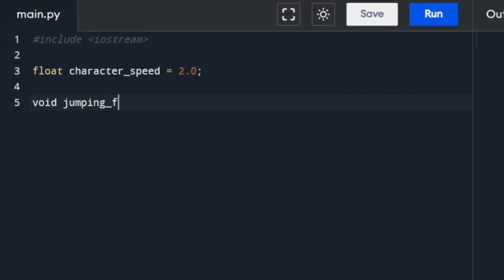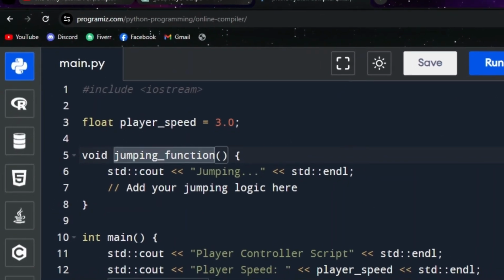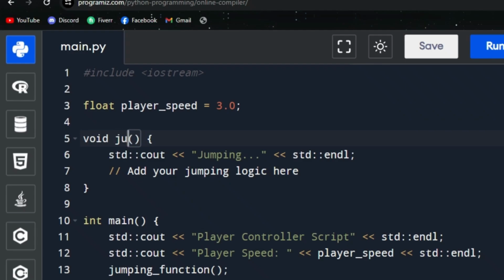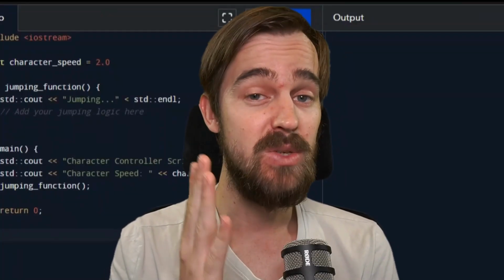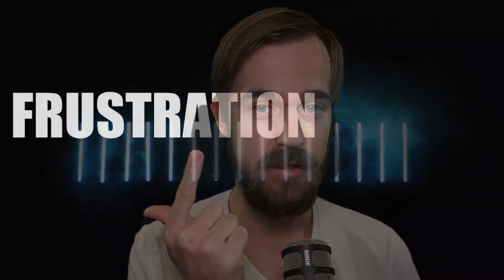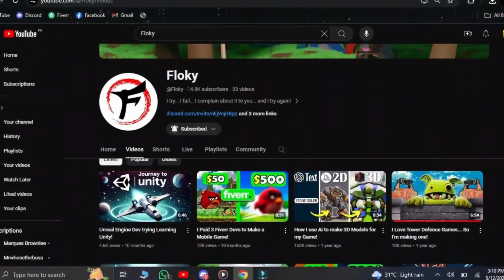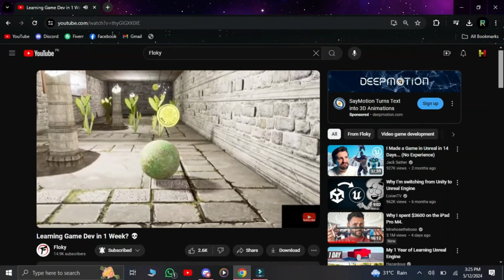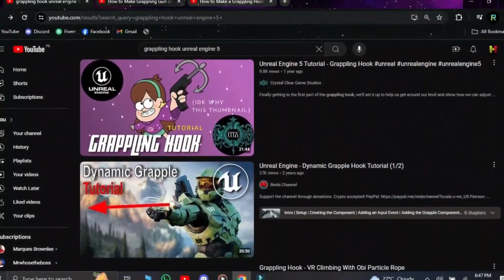Stuck in GameDev Tutorial Hell? Here's How to Escape for good!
Tutorials can often become hell, but after watching this video you'll know how to properly utilize tutorials to learn and hopefully be able to enter tutorial heaven!